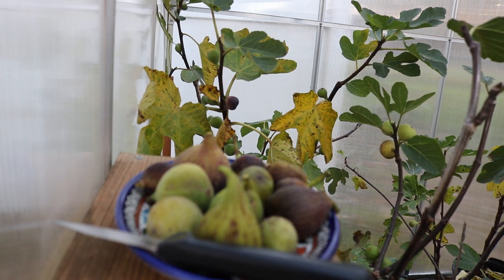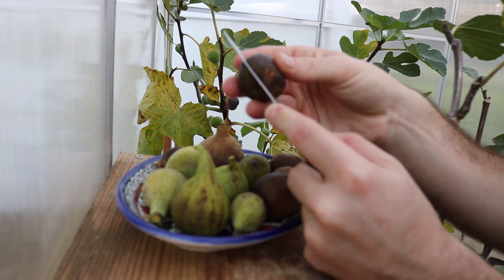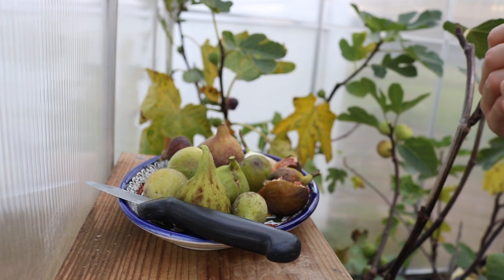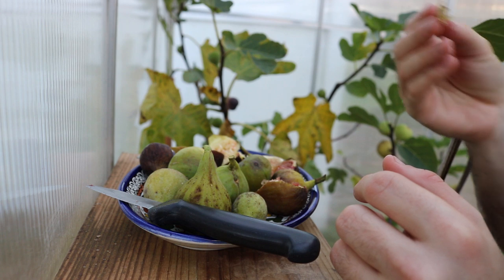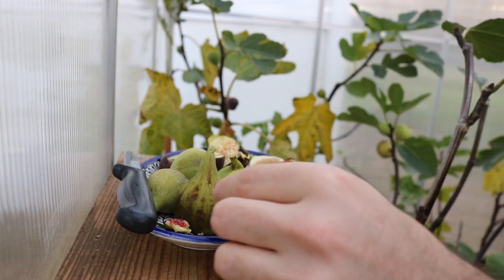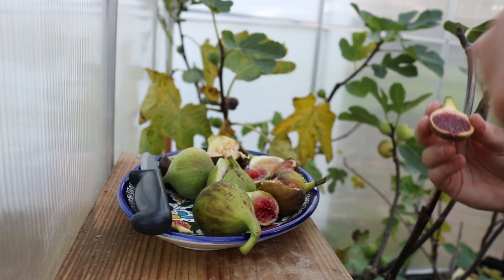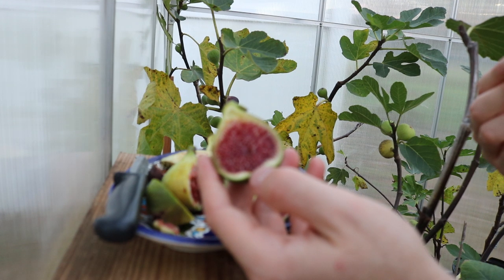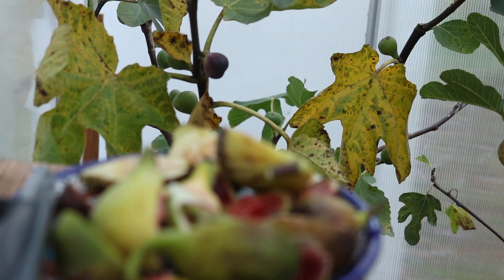Last Fig Tasting of the Year